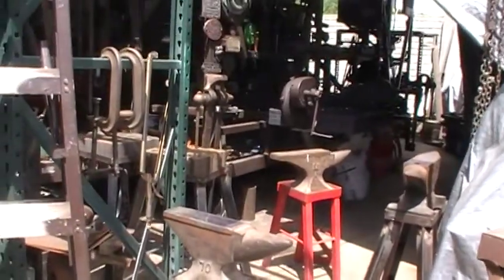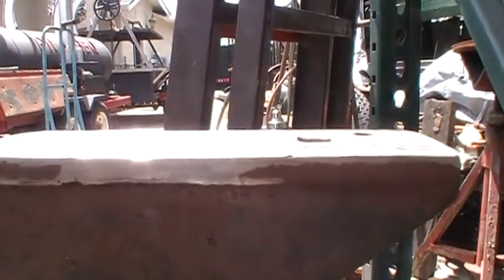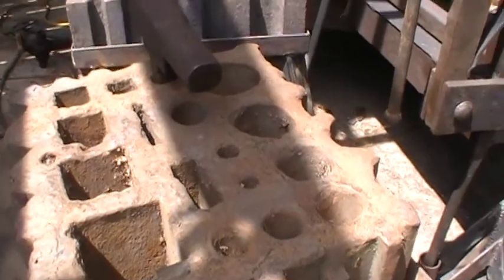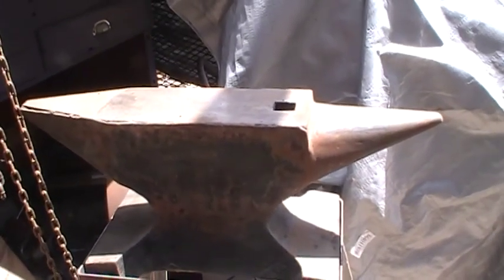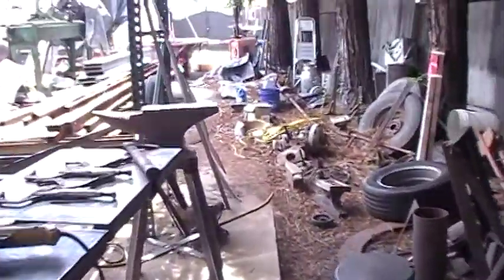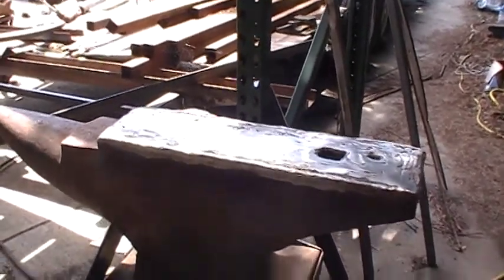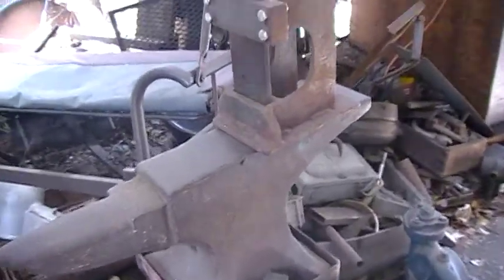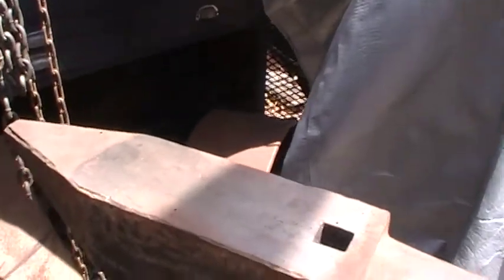Anvils and swedge or swage blocks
mounted several anvils a couple swedge blocks and a post vise
Not sure of the proper spelling of swage or ?